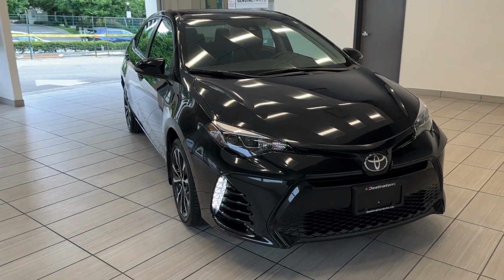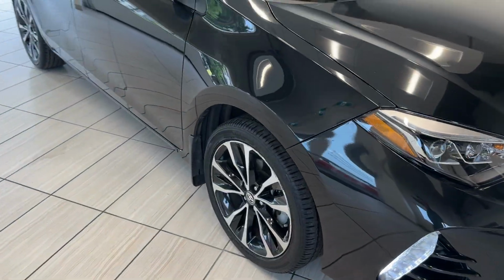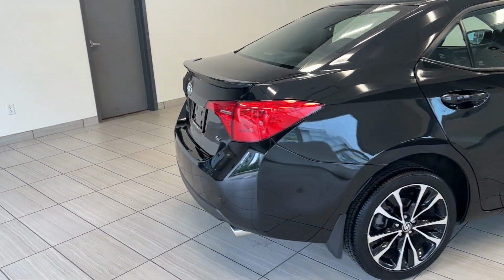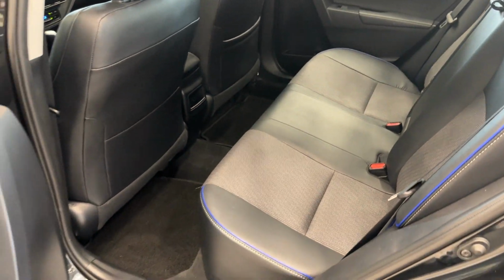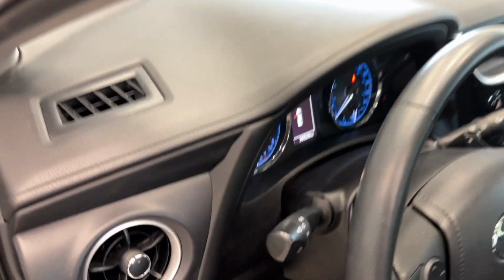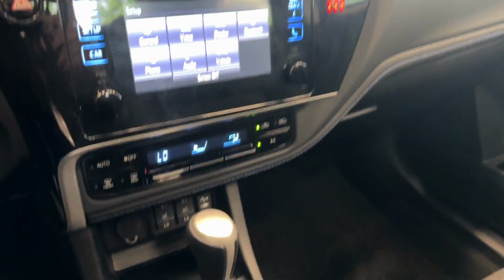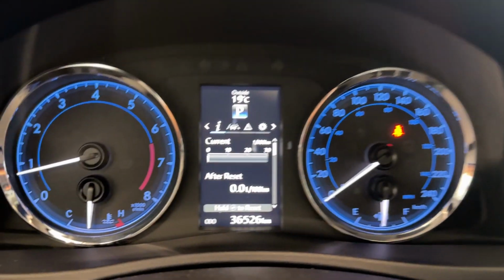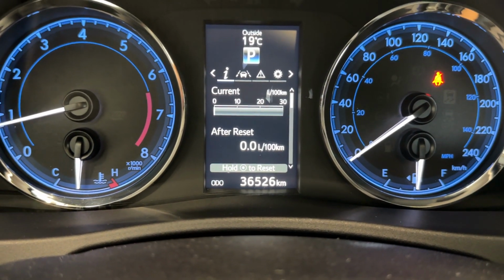2018 Toyota Corolla SE - B12425